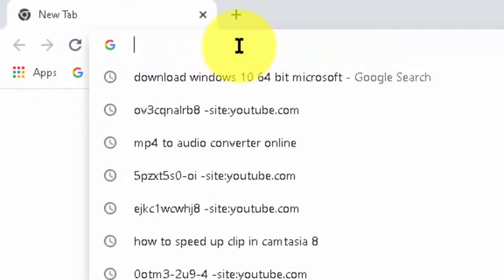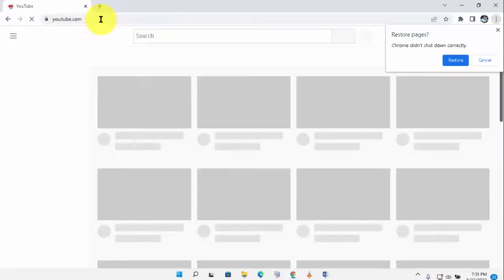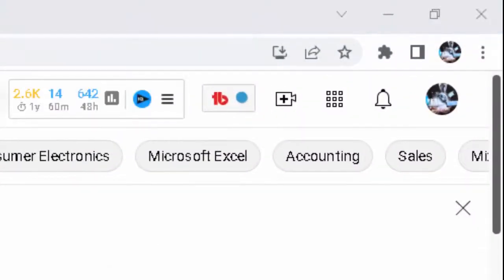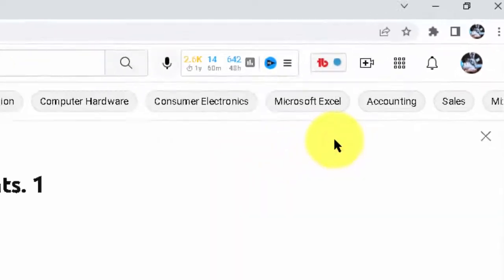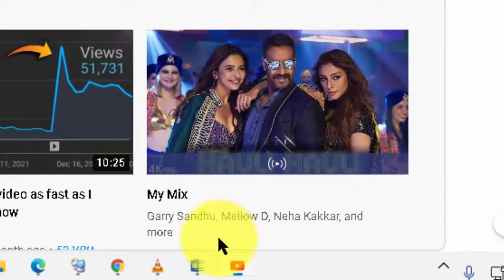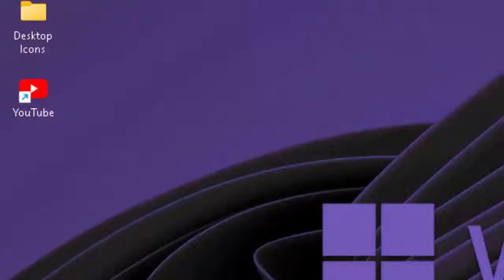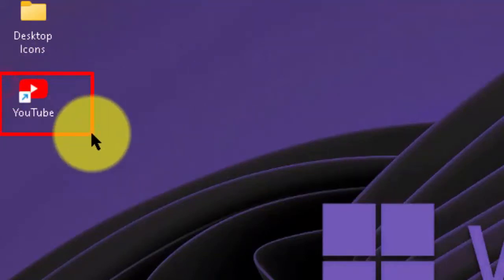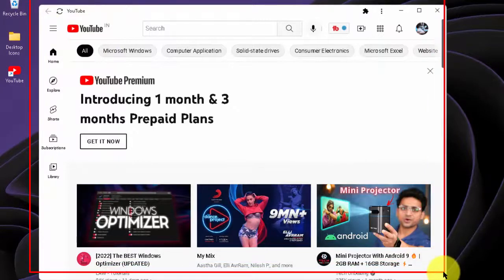Install YOUTUBE In Laptop Windows 11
How To Install YOUTUBE In Laptop Windows 11